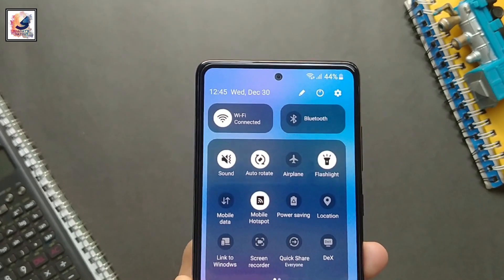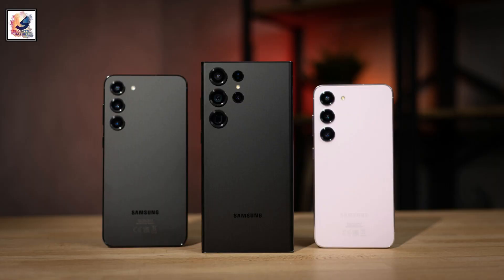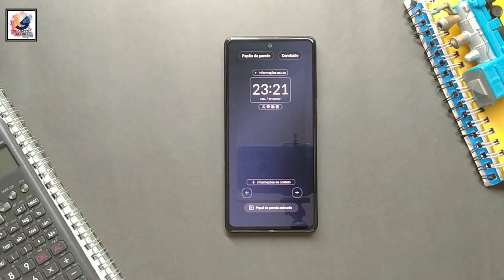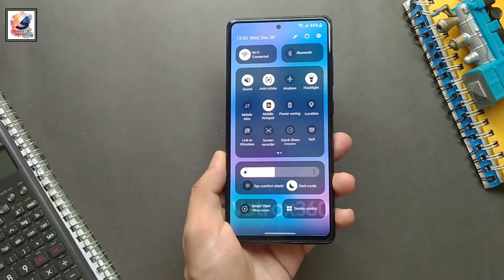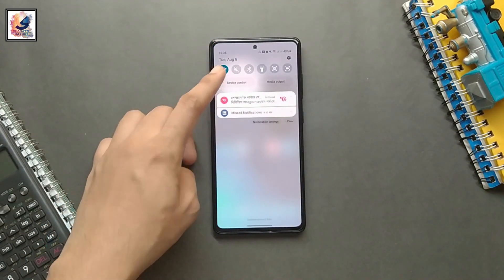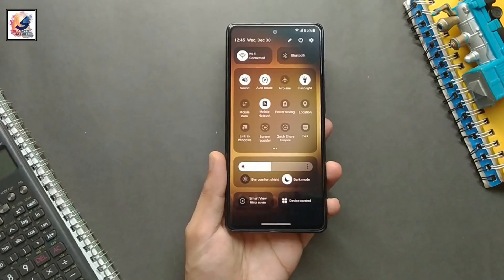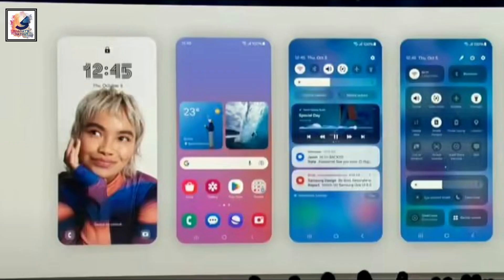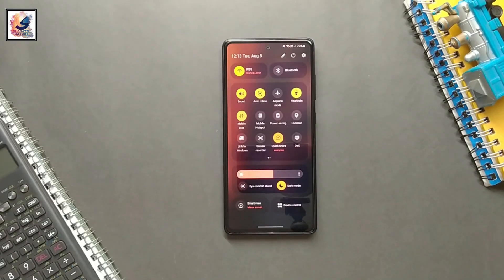One UI 6.0 is OFFICIALLY Here - Android 14 is READY!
Samsung rolls out stable One UI 6 (Android 14) on the Galaxy S23 series

As-salamu alaykum friends, I am Shadat Hossain Sazib. welcome you all to Shadat's Dayout YouTube channel.in this video I would like to share Samsung started rolling out the stable/final Android 14 One UI 6.0 update for the Galaxy S23 series following a couple of months of beta testing, and the company will be slowly expanding the update to more and more eligible devices in the coming weeks and months.
If you are a Galaxy S23 series user running Android 13 version or a One UI 6 beta user, you should navigate to your device's Settings  About Phone Download and install. Since the stable release is starting to roll out gradually, you may have to wait a bit before it appears on your device.I hope this video will make your day! Hobe you guys like it & Enjoy it.

 PLh0MlQPTaItjopl8vw13LCnzSsSYuoaz3